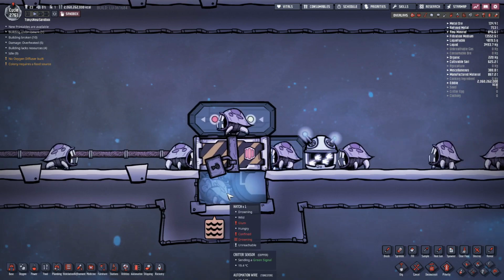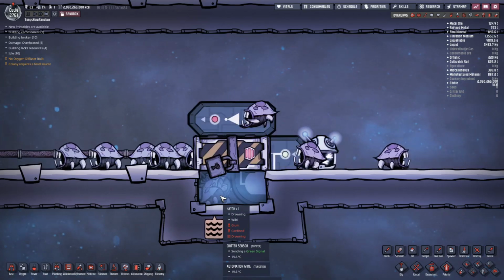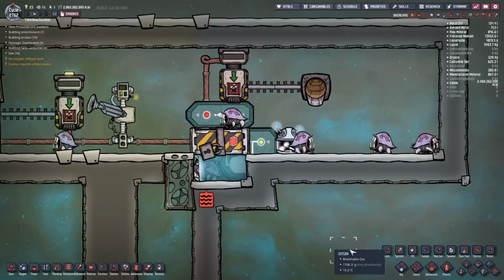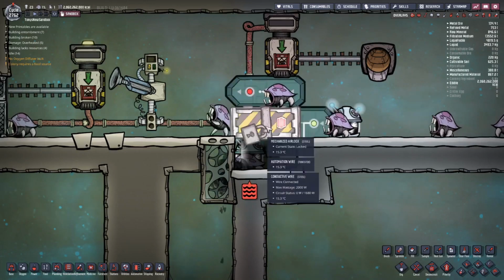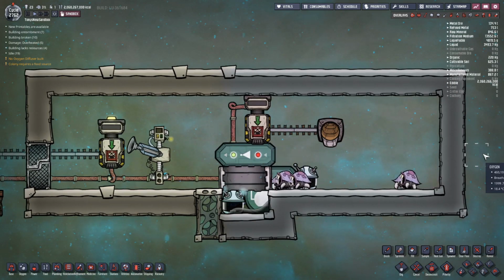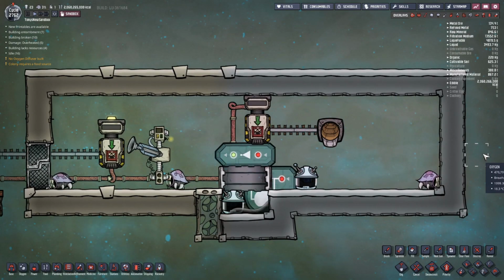Learn to Auto-Murder your critters in 4.5 minutes.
Ranching in ONI often requires killing critters for meat and to prevent overcrowding. Most builds for this seem over-complicated to me, here's a relatively simple way.